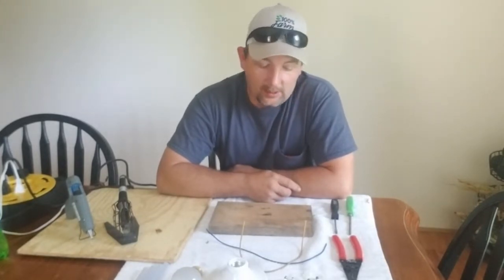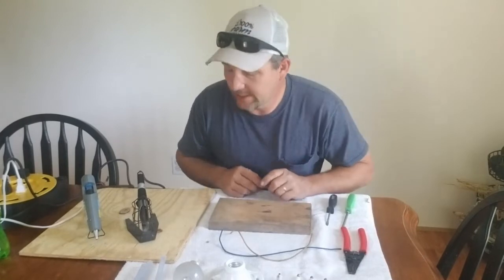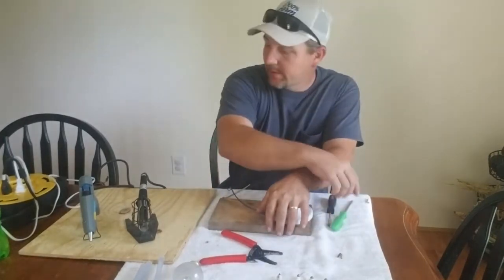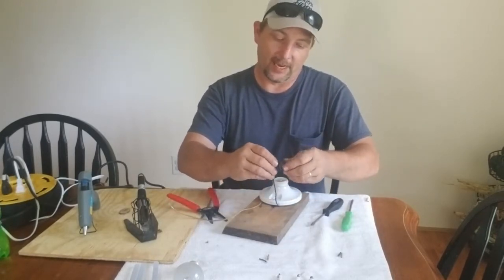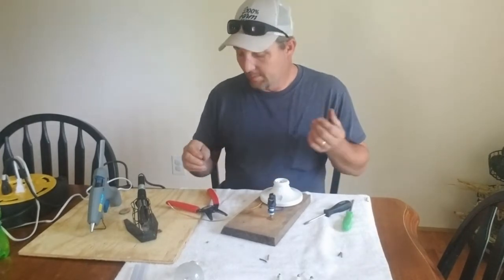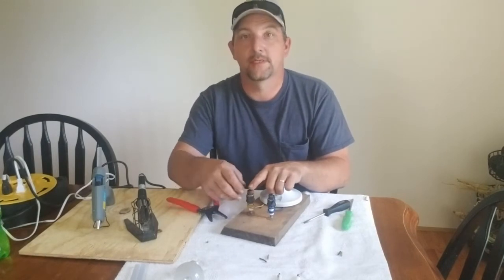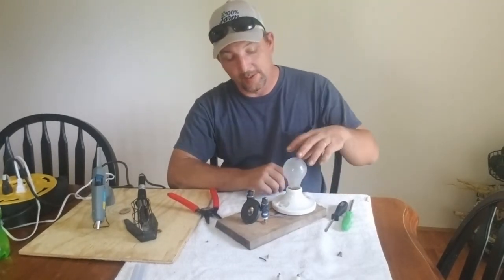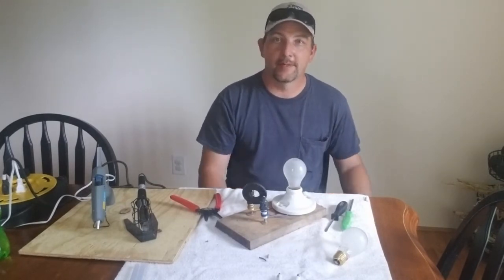HOMESTEAD HACK OR BUST??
If you'd like to send us snail mail we'd love to hear from you!

OVERLOOK VALLEY HOMESTEAD

OUR AMAZON WISH LIST:

Please follow us along our journey to becoming healthier and living a more self sufficient lifestyle. If that's your goal we'd love to try and help you do the same! We are sharing knowledge, tips, and advice that we've learned along the way. We aren't experts and are still learning ourselves. But we are good honest people that have a passion for a homesteading lifestyle.

If you would like to help financially support our channel and farm, you can shop through our Amazon affiliate links, which will earn us a small commission at no additional cost to you! Thanks so much!